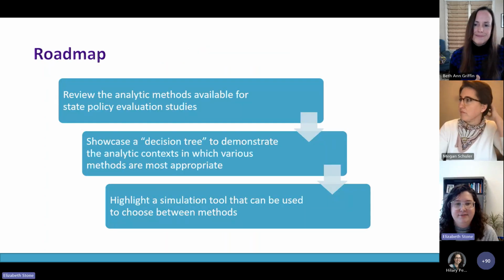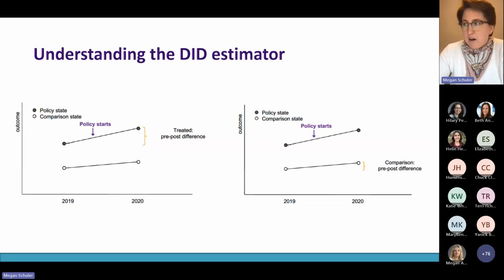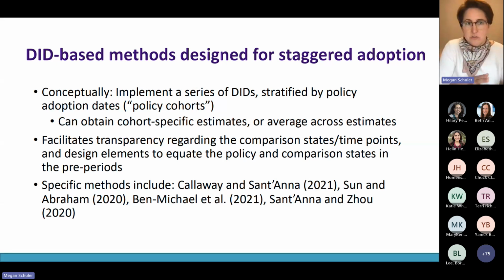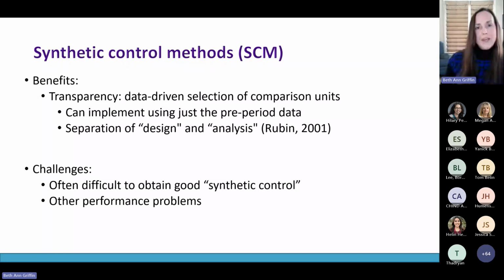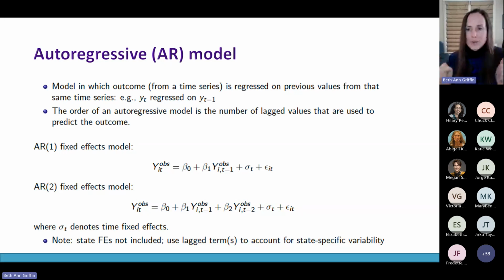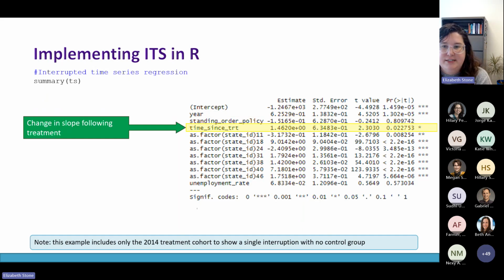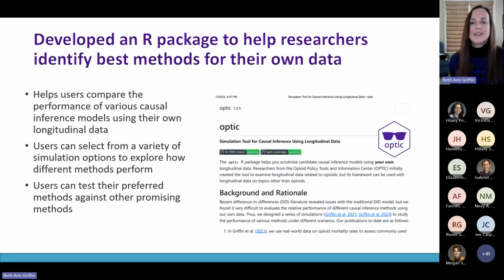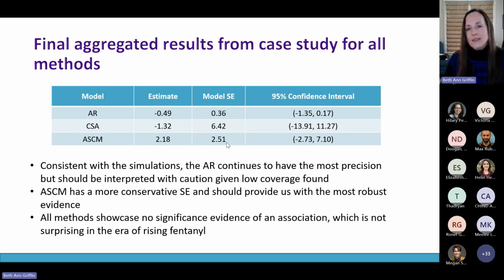Charting Your Course: A Guide to Analyzing State Policy Studies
This workshop provides an overview of the myriad of analytic methods available for state policy evaluation studies, including details on key decision points for an analysis that helps identify which methods are most appropriate for different analytic contexts.

Designed for applied researchers, topics include the classic difference-in-differences approach, alternatives including autoregressive models and synthetic control methods, as well as newly introduced difference-in-differences methods that address issues such as staggered policy adoption and heterogenous treatment effects.